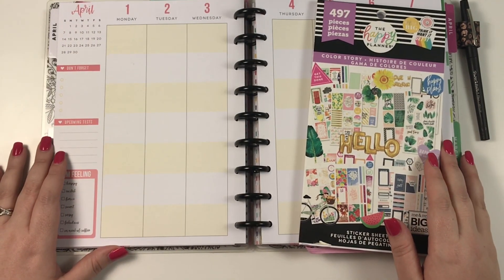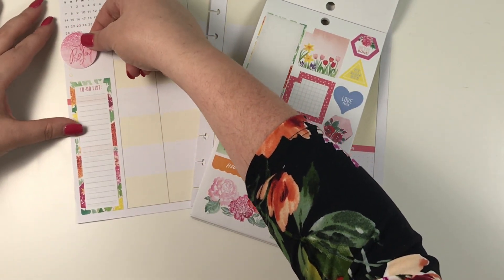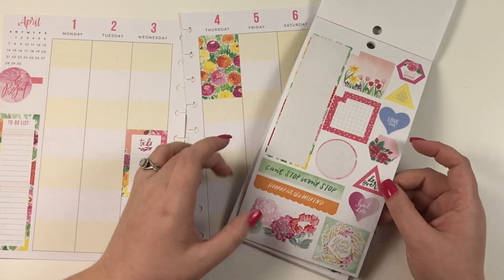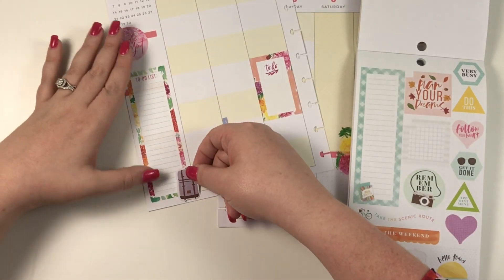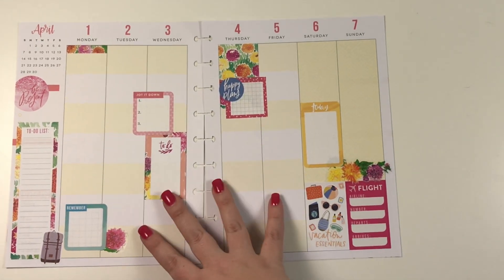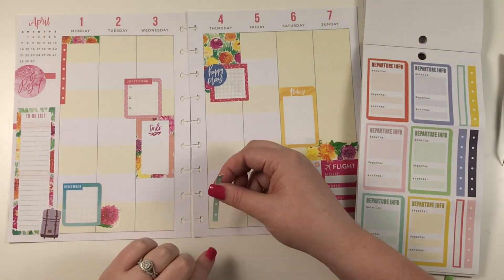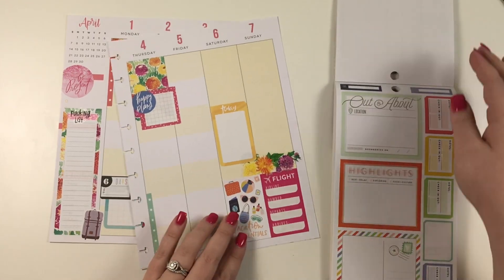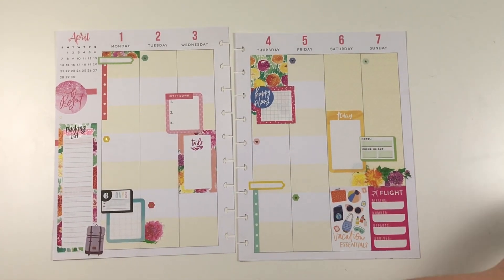Plan with Me- Classic Happy Planner- April 1-7, 2019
In this video, I am planning for the week of April 1-7 in my classic Happy Planner. I am using pages from an old student planner, that is why the boxes are different.

→  Happy Mail
Heather Kell
Hurst, TX
76053